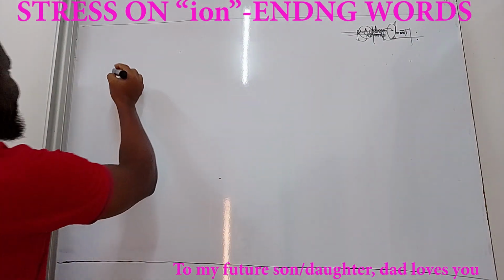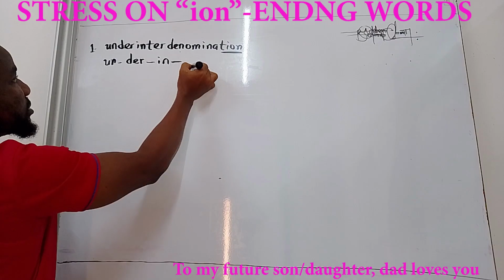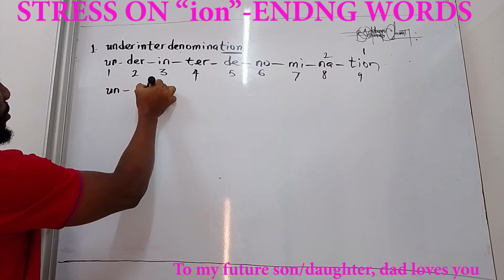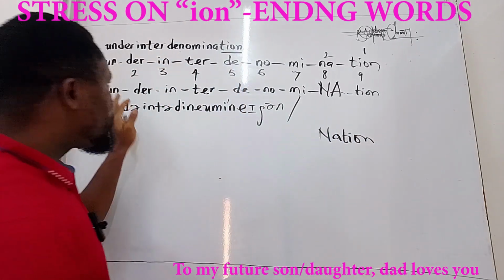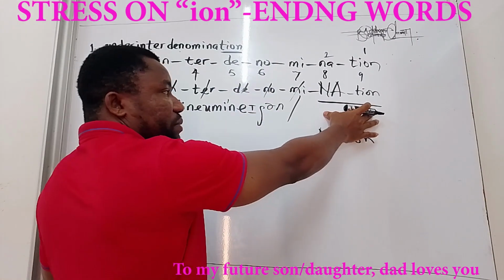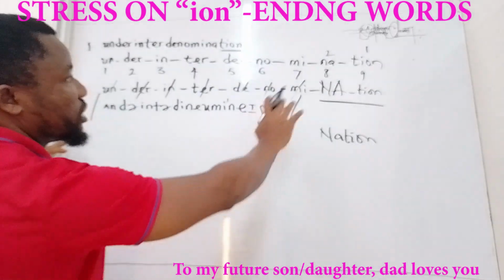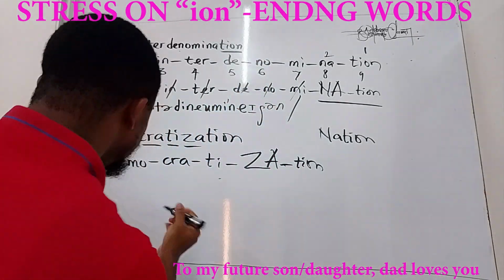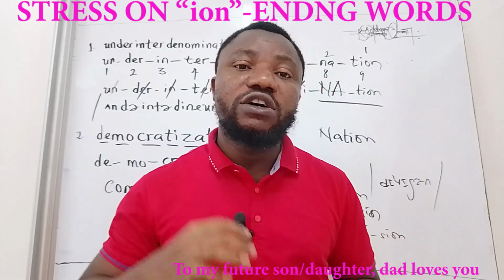STRESS ON WORDS ENDING IN "-ion"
In this lesson, you'll learn the simple rule for placing stress on English words that end in "ion". I break it down clearly with examples so you can improve your pronunciation, sound more natural, and above all, pass your exams.